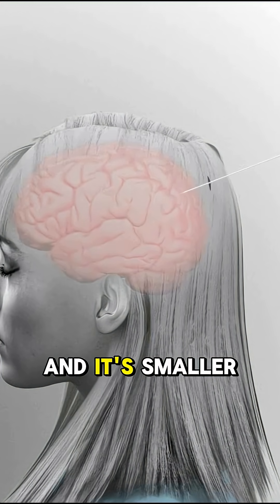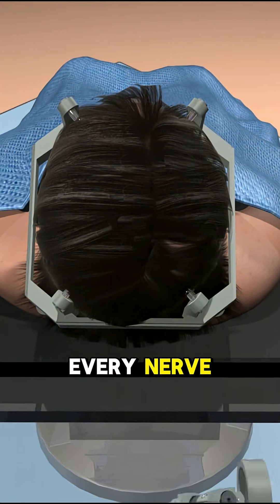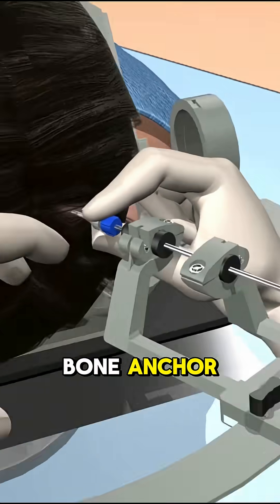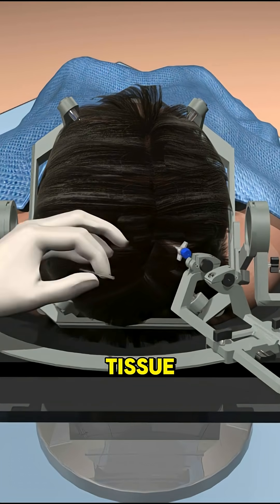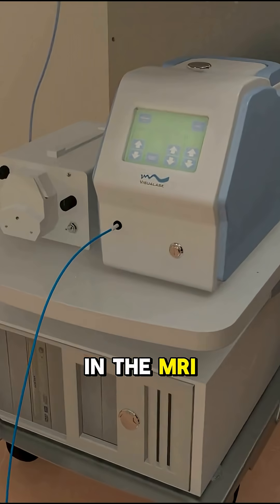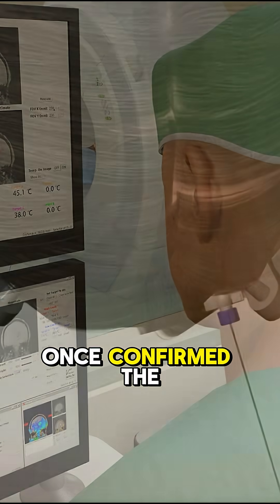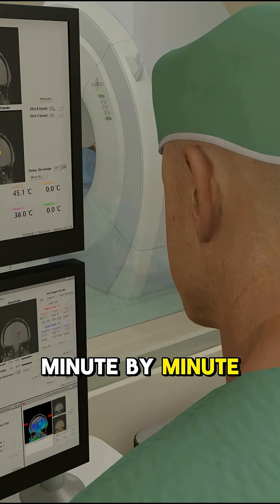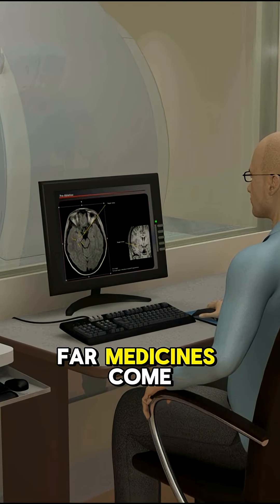Amerra 3D Medical Animation MRI Guided Laser Abl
1. Clinical Opening: Patient & Diagnosis
Fade in on a grayscale 3D head scan within an MRI viewer. Highlight the lesion—a brain tumor or epileptogenic focus (e.g., hippocampus or cavernous malformation).

Show associated symptoms in infographic overlays (e.g. seizures, cognitive impairment).
● Sources: MRI localization and LITT targets in brain tumors¹⁵⁶ and drug‑resistant epilepsy³.